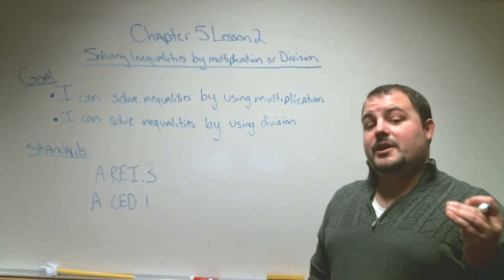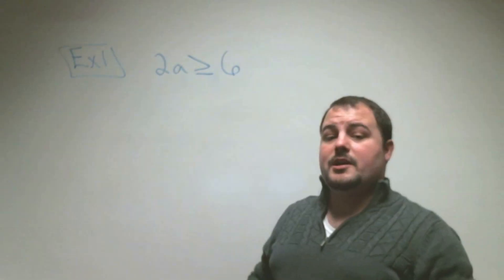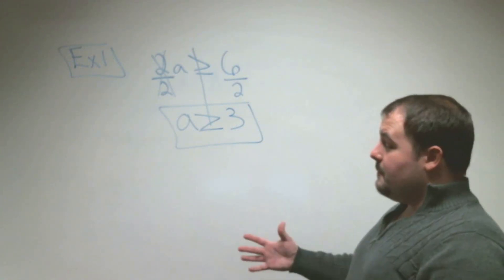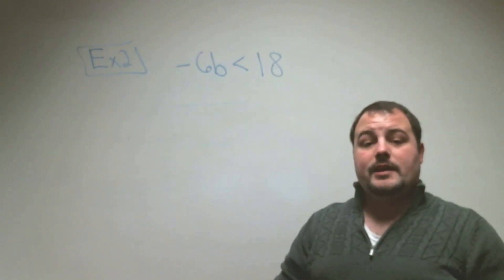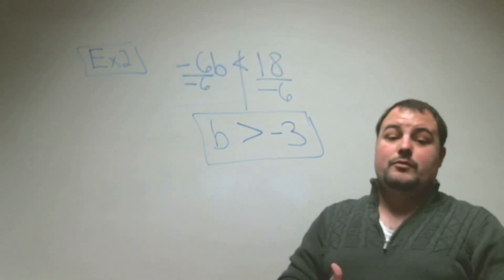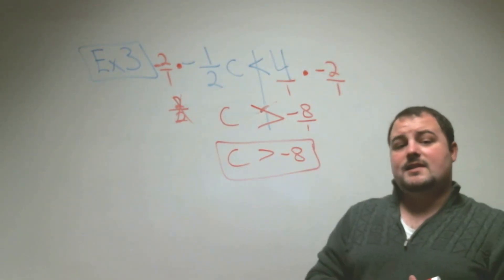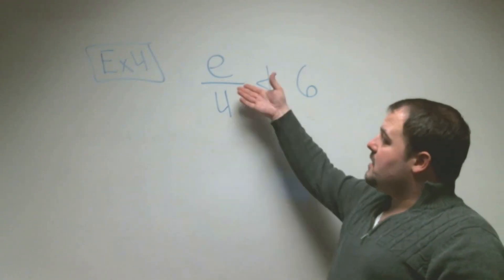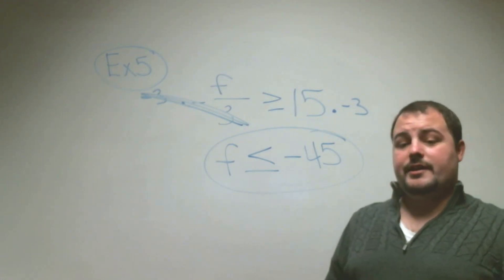9th Grade Algebra 1 Chapter 5 lesson 2 Solving Inequalities by Multiplication or Division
In this lesson you will learn how to multiply and divide inequalities